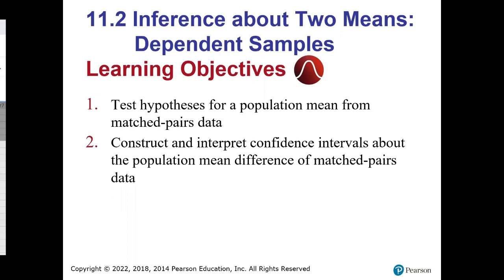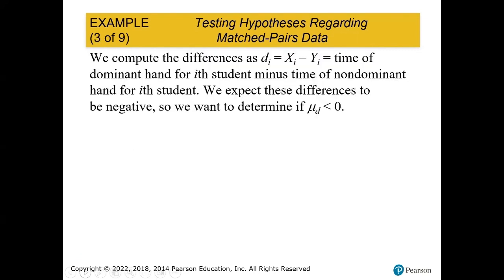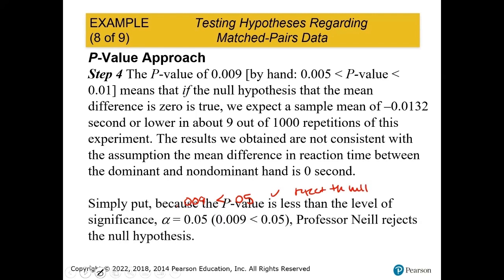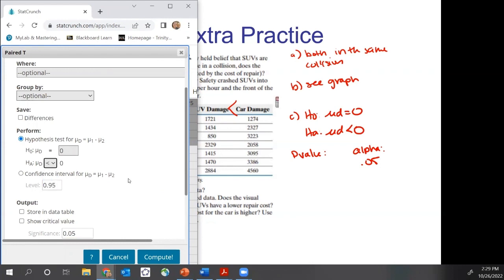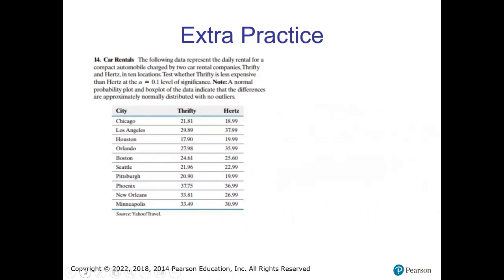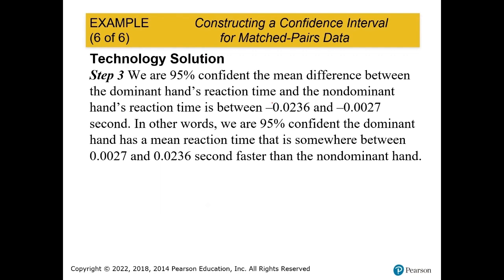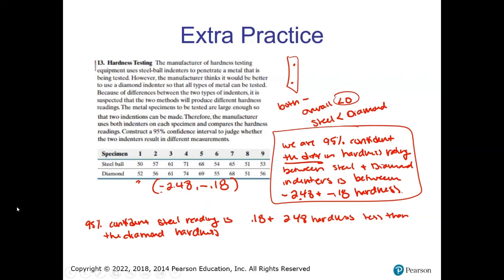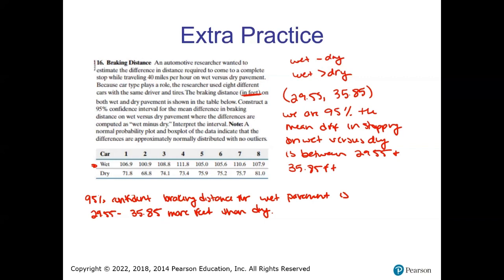Sullivan Fundamentals of Statistics Sec 11.2 Lecture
Inferences on Two Means: Dependent Samples

Chapters:
0:00 Introduction
0:49 Test hypotheses with matched pairs mean data
22:32 Construct and interpret confidence intervals for matched pairs mean data